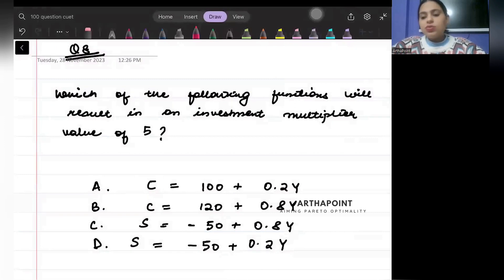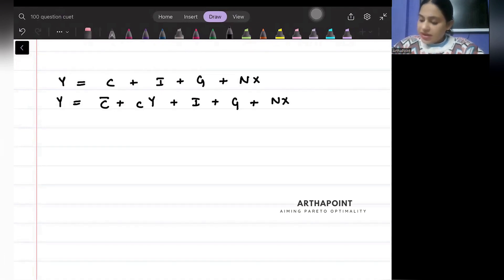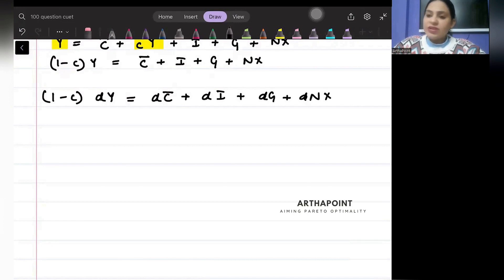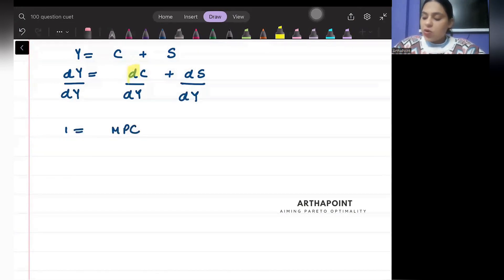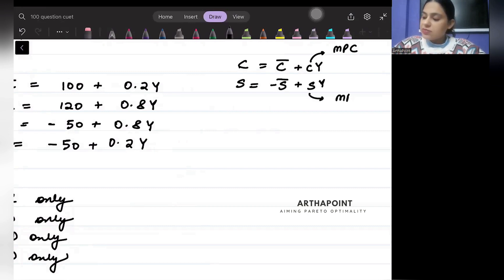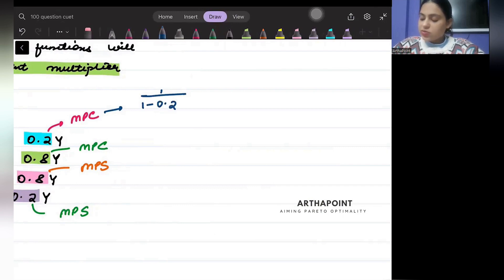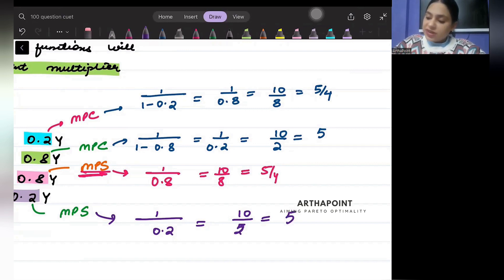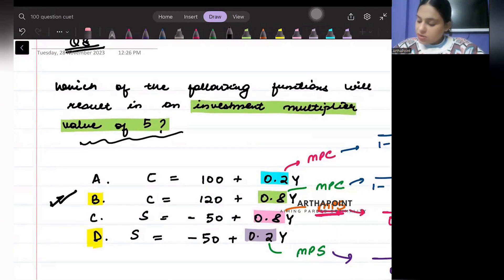CUET PG Economics | Day 8 | Hyderabad University MA Economics | DSE MA Economics | UGC NET Economics